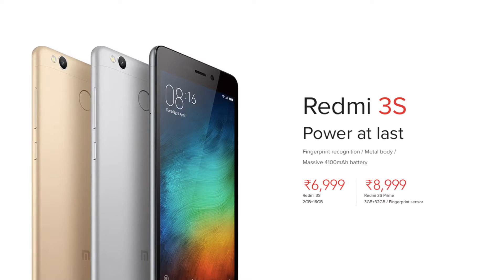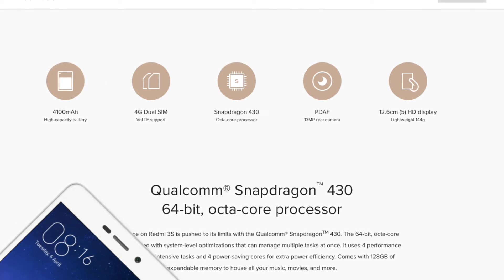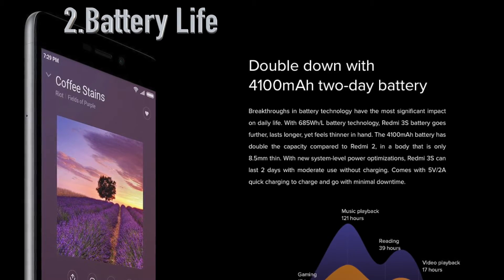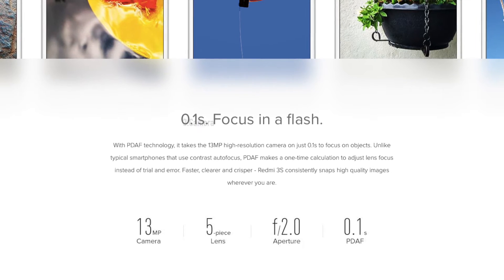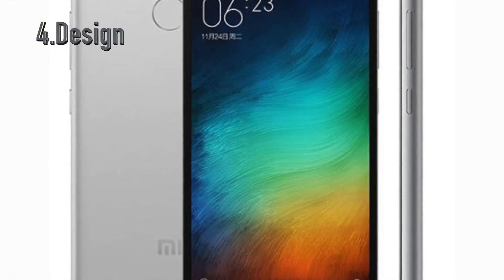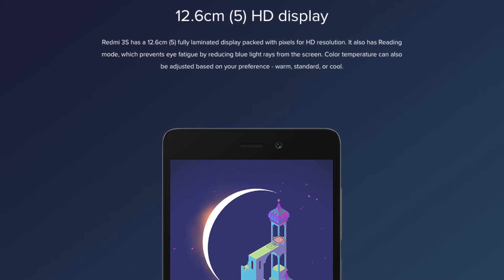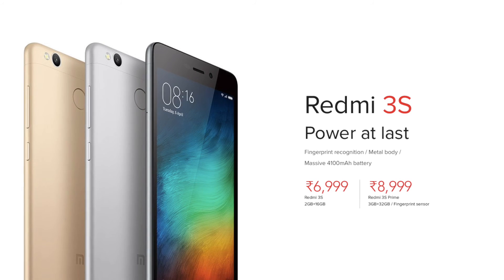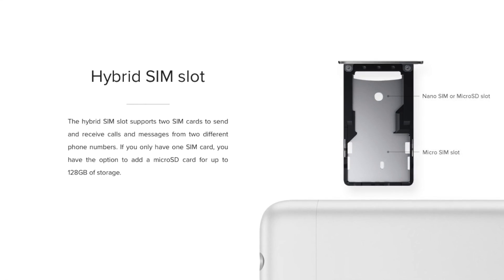Redmi 3S Launched in India - Top 5 Things to Know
Top 5 things to consider before buying the all new Redmi 3S.